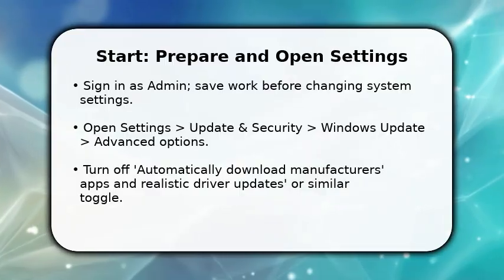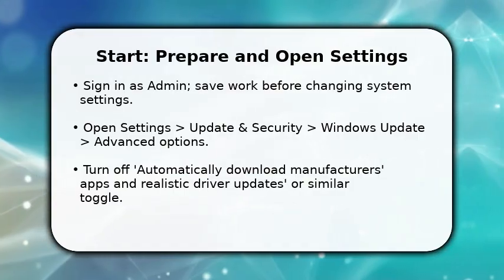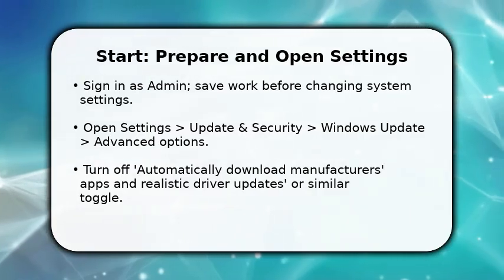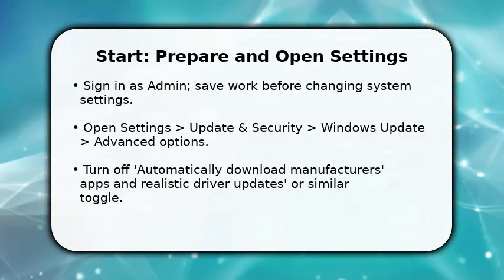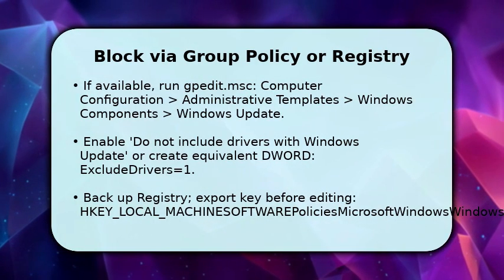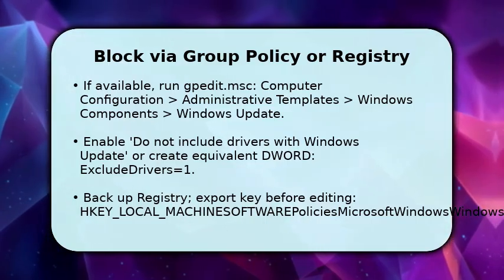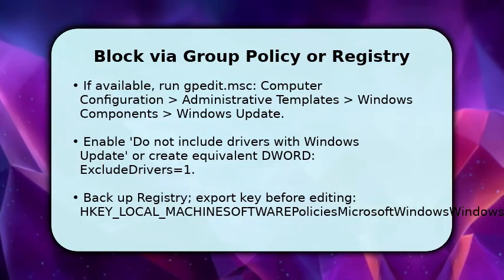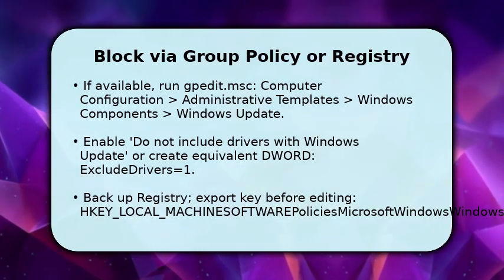How to Turn Off Windows Driver Update - Step by Step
How to Turn Off Windows Driver Update - Step by Step | 🔒 Surfshark VPN Deal — Stay private and secure. $1.99/mo + 3 Months Free ▸

Learn the precise steps to disable Windows Driver Updates for better system performance. This video guides you through adjusting your settings, ensuring a smoother experience without automatic updates.